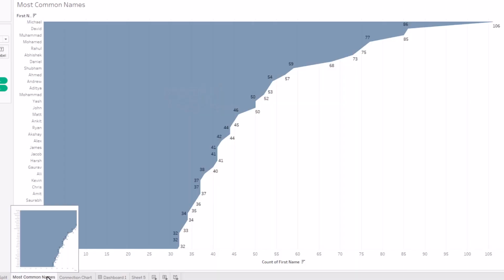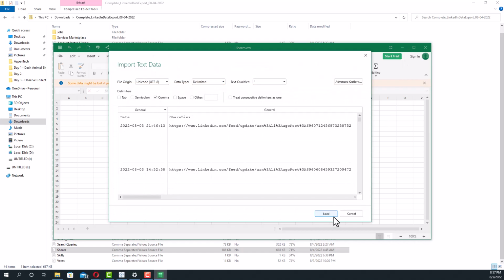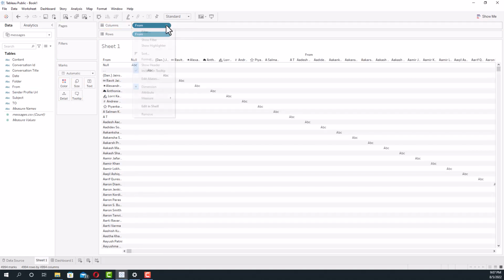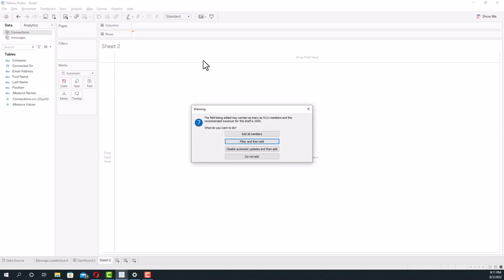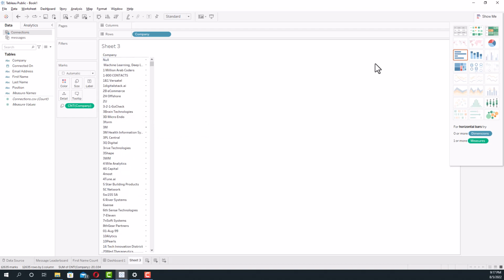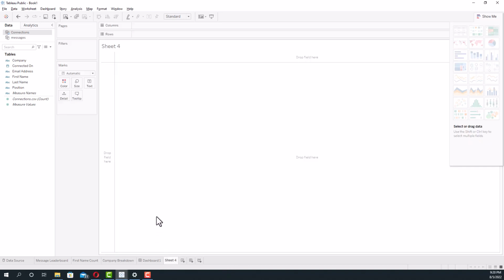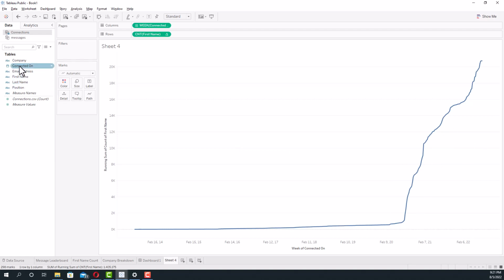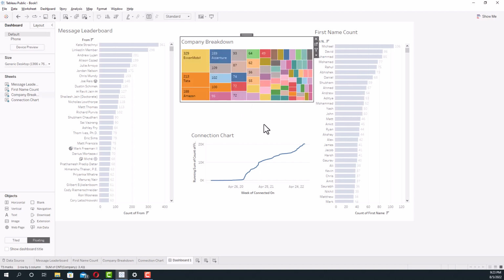Tableau Visualization with Your Own LinkedIn Data | Data Analyst Portfolio Project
In this video, I’ll walk you through how to get your own LinkedIn data and turn it into a beautiful dashboard in Tableau. This data project should take you less than an hour and would look great on your data analytics portfolio page!

It’s also a good exercise to understand your data job hunt and how you use LinkedIn!

This is Day 5 of building 30 data science projects in 30 days. I’ve already done projects on animal shelters, the most famous man in the world. iPhone apps, and NFT’s.

I’ll be back tomorrow with another project :)